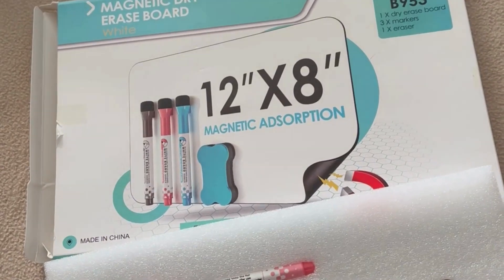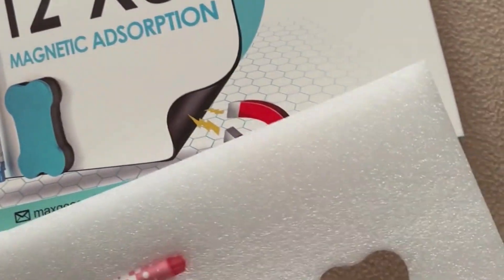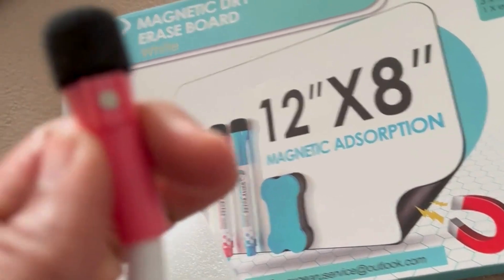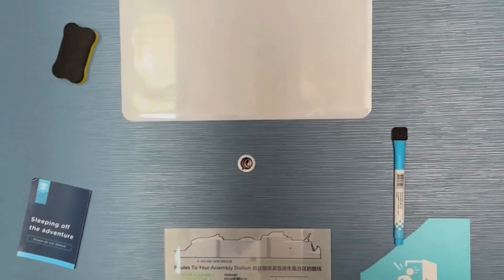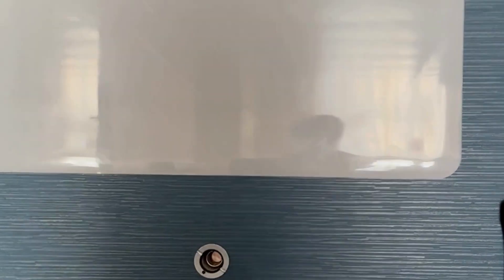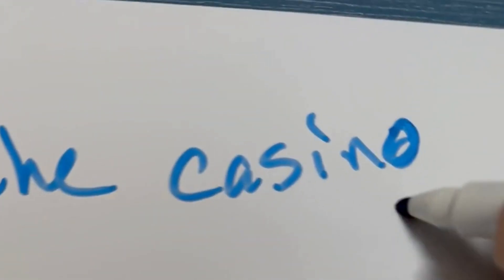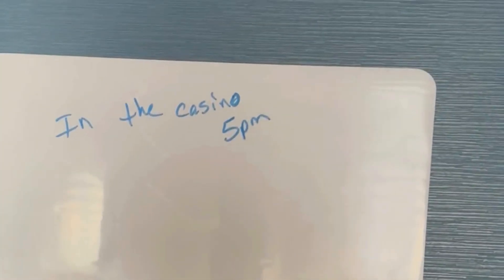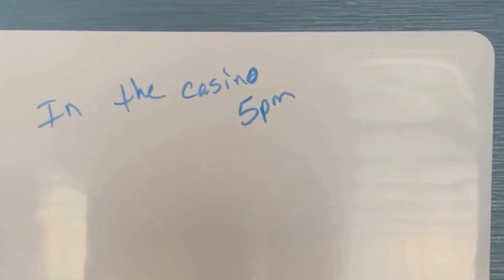DON'T TAKE A CRUISE WITH OUT THIS ITEM! UNLESS YOU ARE TRAVELING SOLO!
Hello Everyone!
If you are a new to Cruising or Cruise often this is one great item to bring with you. I normally always get the internet while on board but I can't tell you how many times this item has came in handy! Enjoy the video!